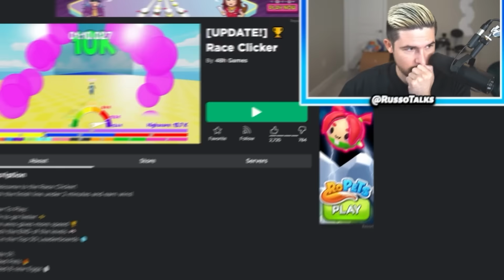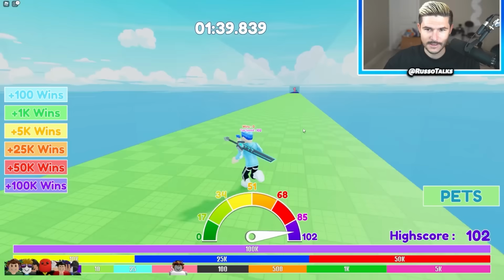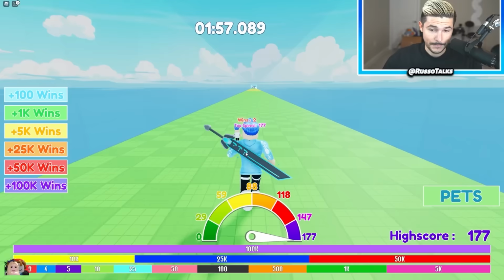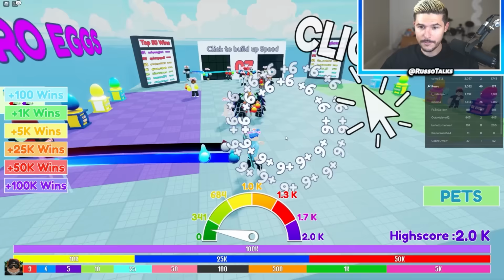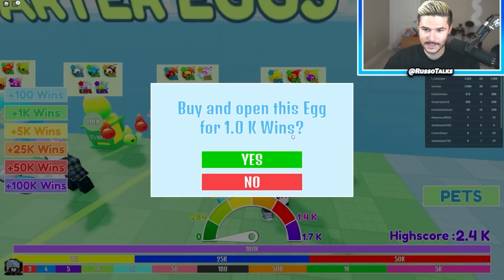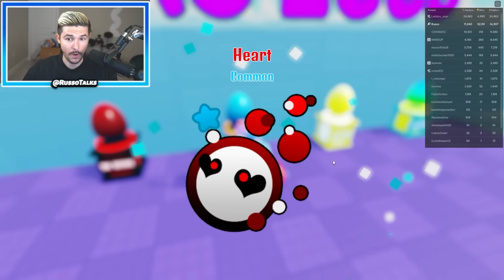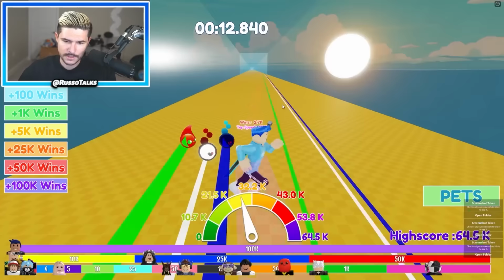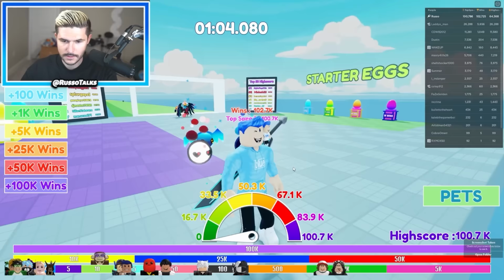Becoming The NUMBER ONE FASTEST PLAYER In Race Clicker!!